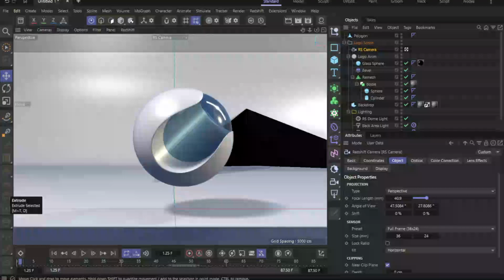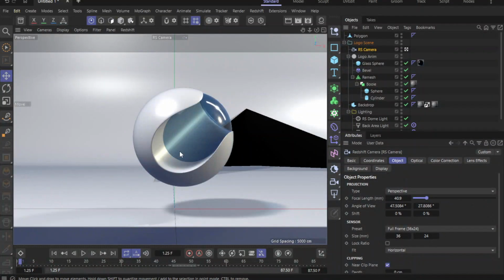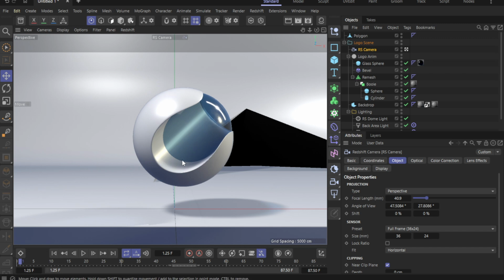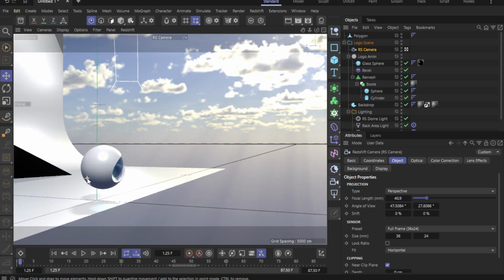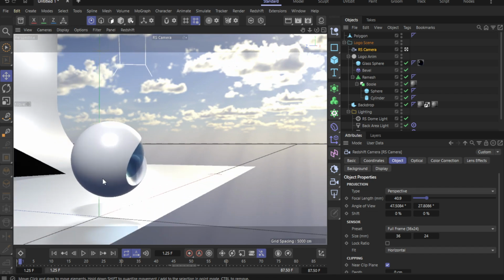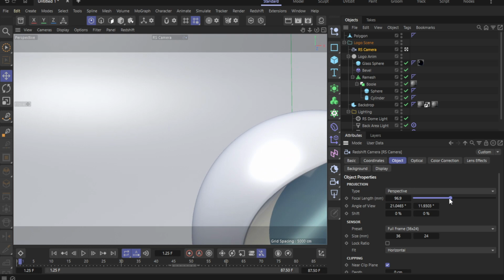How to Change Focal Length Cinema 4D [2025 Guide]